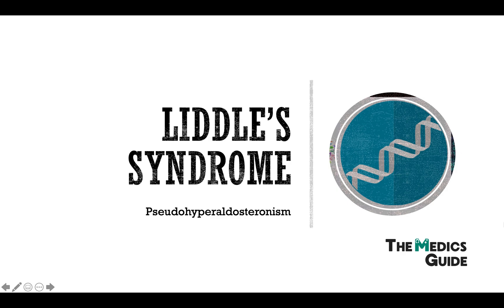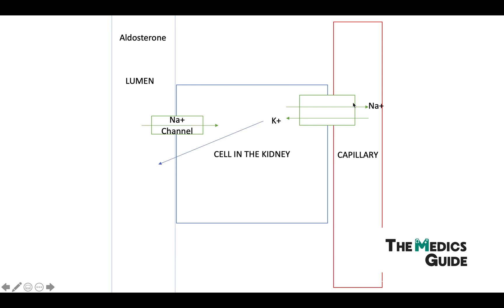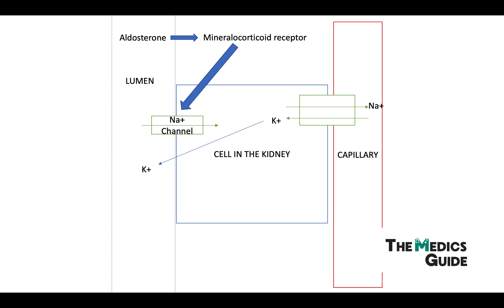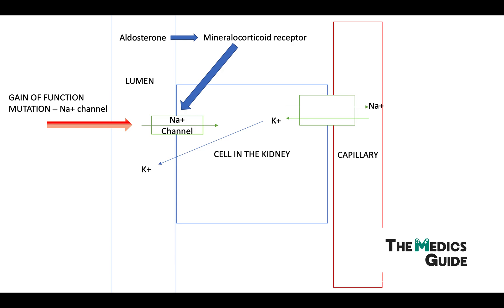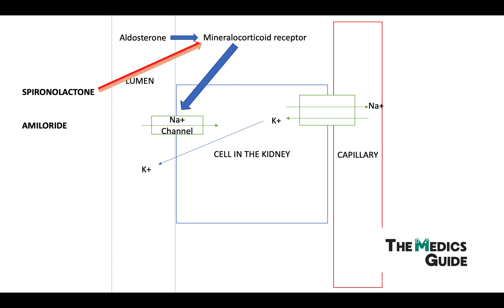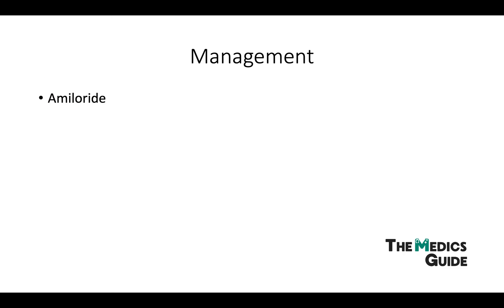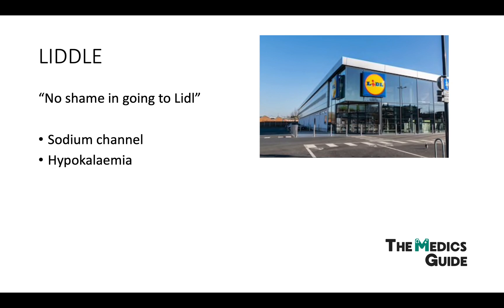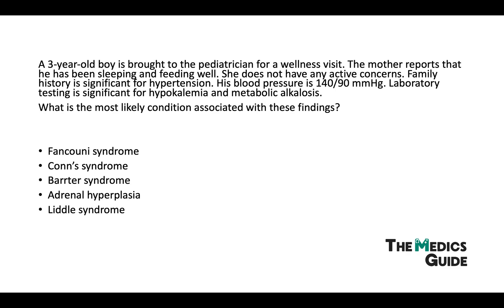Liddle's Syndrome (Pseudohyperaldosteronism) - A Clinical Overview for Medical Students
If you're a medical student give this a watch

A video covering Liddle's Syndrome, the pathophysiology, treatment and a great mnemonic with the addition of MCQ's.